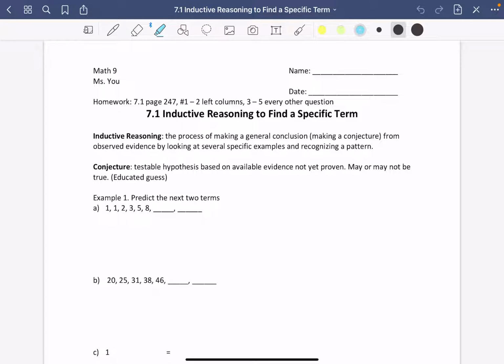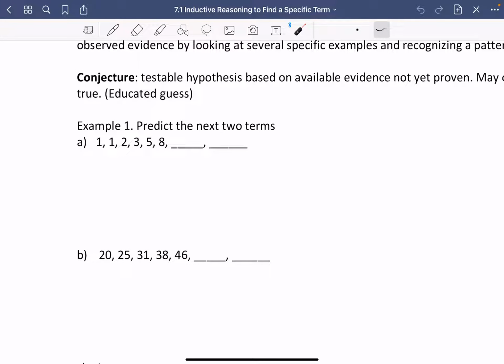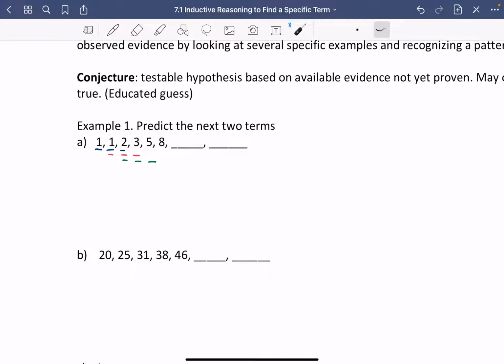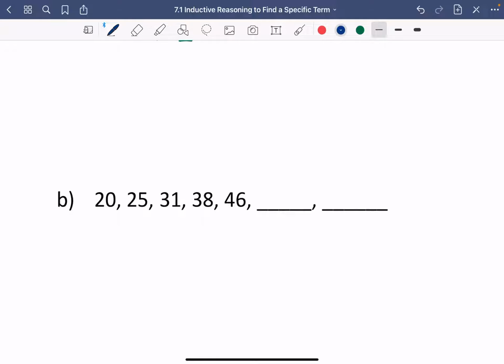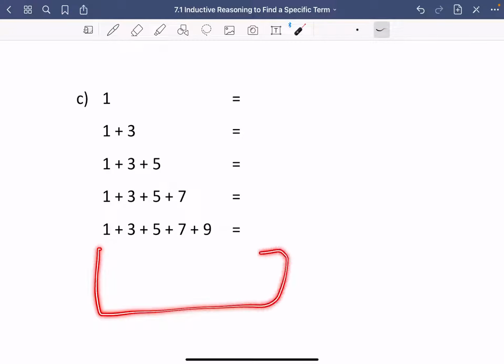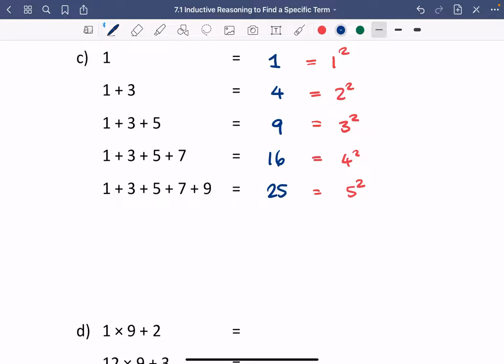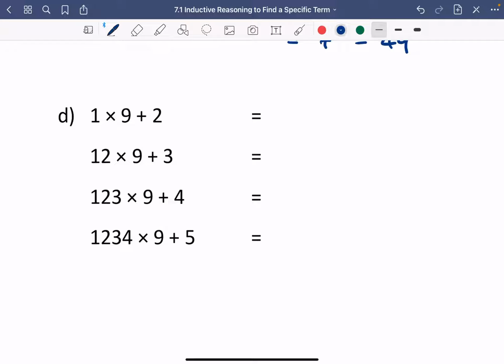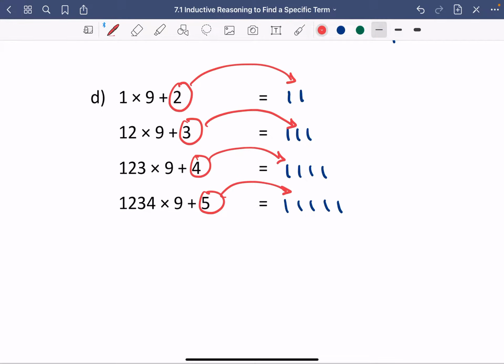7.1 Inductive Reasoning to Find a Specific Term